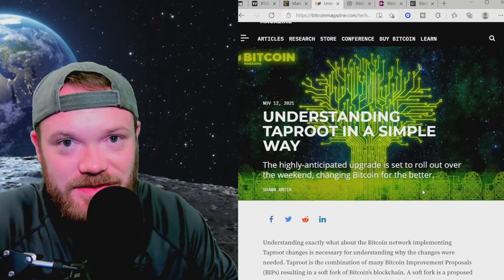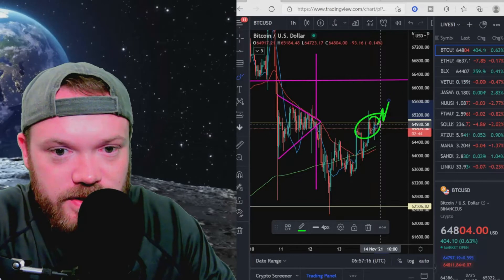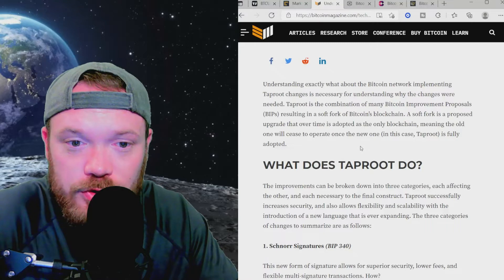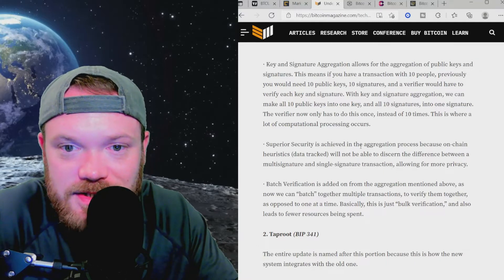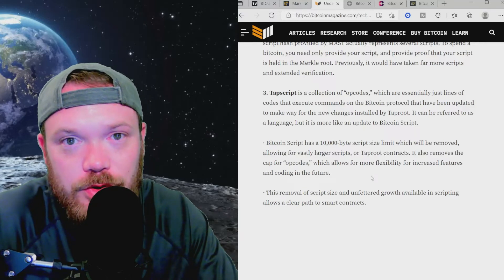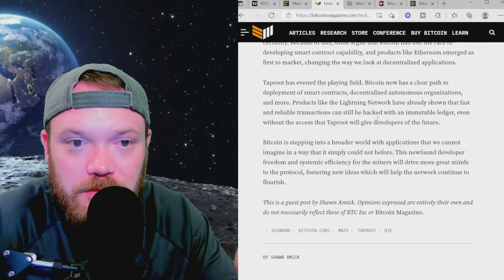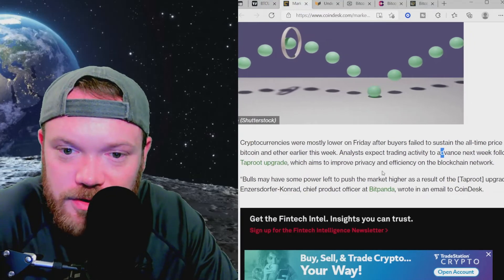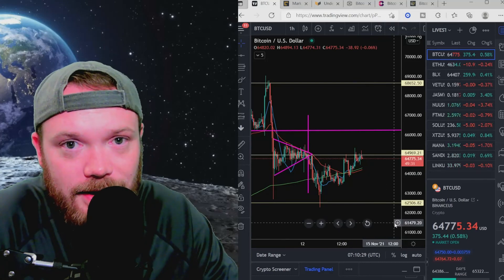BITCOIN TAPROOT EVERYTHING YOU NEED TO KNOW!!!!!!! IMPORTANT BTC NEWS!!!!!!!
Bitcoin taproot upgrade activated and cryptocurrency continues to push towards total mainstream adoption! Bitcoin has just activated the most important update of the decade! This update named Taproot to the bitcoin network will increase speed, security, and scalability! Watch NOW! Everything you need to know about the Bitcoin Taproot Cryptocurrency UPGRADE!

🔴EXPRESS VPN🔴 PROTECT YOURSELF ONLINE!
🔴BUY APOLLO👇
🟢Apollo Fintech:
😎Official Apollo Fintech/GSX Investors Telegram Group
🟢HOW TO BUY $AJC TOKEN🟢
🚀BITLEVEX:  %100 Bonus on 1st Deposit!
🟢Receive a %50 BONUS for trading on your first deposit!
🤑Also receive a $350 Welcome bonus after depositing $850 or more within the first 24 hours after creating your account through my link!

BITCOIN: 374o2XcaigcHXR6w5MmKnoZwTMYb2tVqtz

ETH: 0xE628b94AA3df5dcf926Db877E1fea8Bd5BaeF760

CARDANO: addr1v8lmgjdwzswe6k8vrex45rpu0mx2d7cxewemwnn666an5gsmjd73k

ALGORAND: N4PVR7SFSNP2WQVEBD4T3VVZWK53CBNRULJ7UYHXLNCGUJOSDIBEXP7OK4